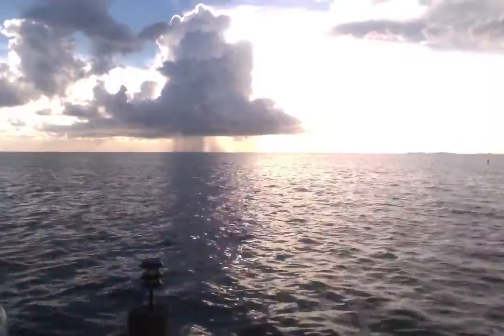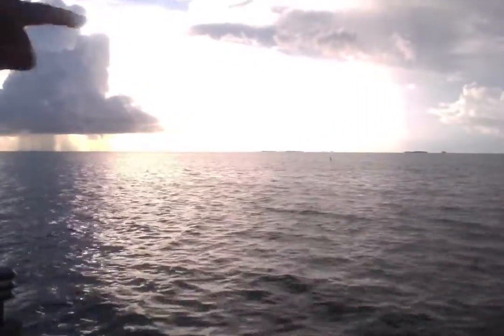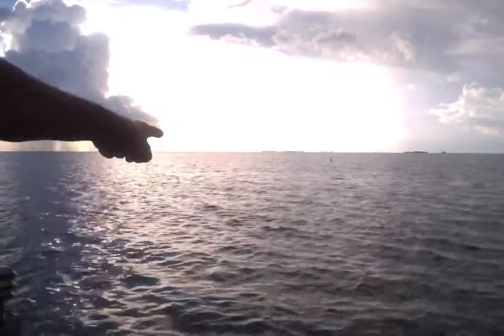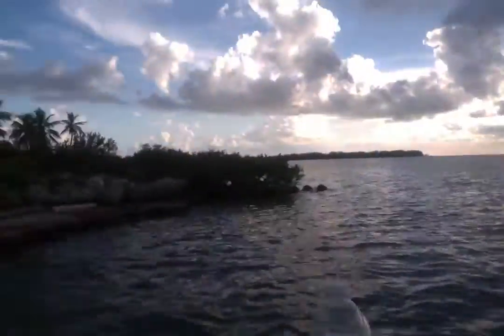Final segment of my Dock Series videos ~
So, it seems that I am sharing a bit more deeply and more personal... and with a sign from nature, I decided to post ~ thank you for your love and support... life is good